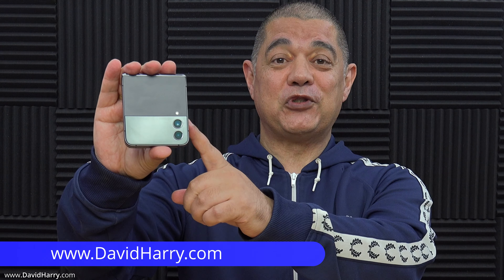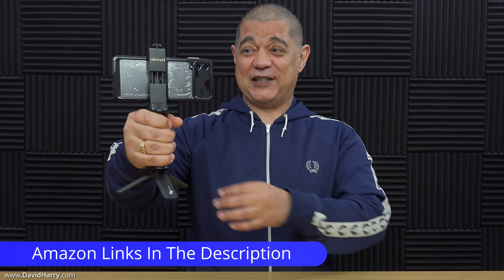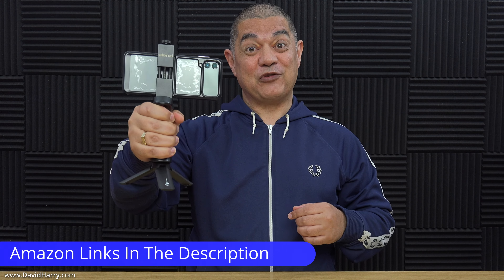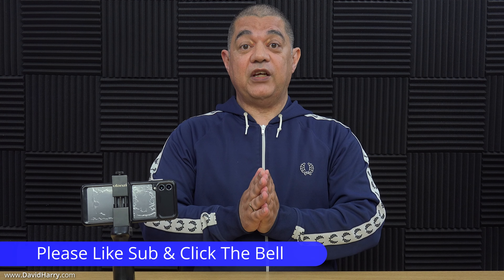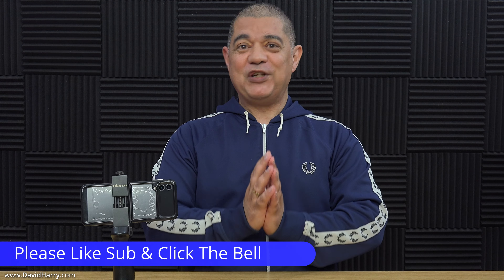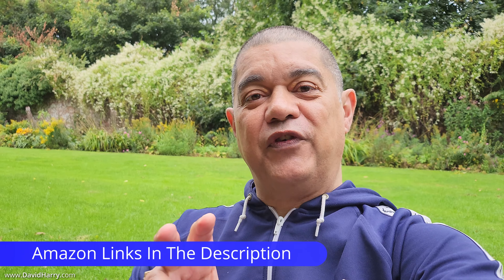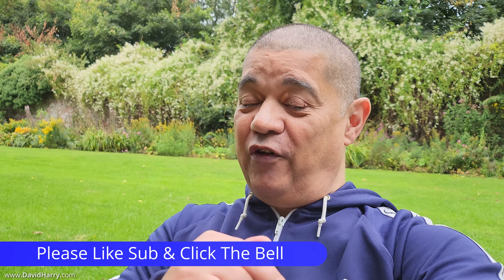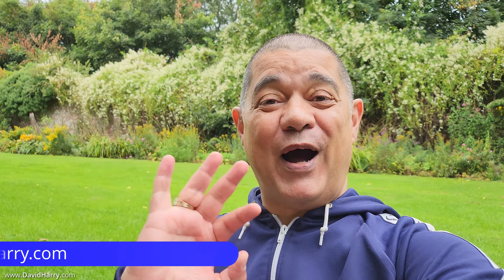Samsung Galaxy Z Flip 4 What’s It Like For Vlogging?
Samsung Z Flip 4
Samsung Amazon Store
Caseology Nano Pop case for Flip 4
Cheap Flip 4 case
Flip 4 Cases
Flip 4 Screen Protectors
Flip 4 Lens Protectors

Components for a vlogging rig for the Flip 4 or any other phone:
Samsung Smartphones
Apple iPhones
Android Smartphones
Ulanzi phone grip
RODE VideoMic GO II
RODE WS12 Deadcat for the GO II
RODE VideoMic NTG
RODE WS11 Deadcat for VideoMic NTG
RODE VideoMic Me-C
RODE SC16 USB C to USB C cable
Pistol grips for cameras. Just get the one that you're happy with as long as it has 1/4 20 mounts top and bottom to screw in the grip and a mini tripod or other quarter/twenty peripherals, the one I'm using in the video is old and unavailable.
Short USB C cable. Just get one that's at least nine inches long and not too long so you can keep your cabling neat, the one I use in the video is by Sabrent but this was bought with a drive enclosure.
Case for vlogging, just use any case that you would like, it's just important to have a case so that you don't scratch your Flip 4 when clamping it into any camera vlogging rig.
Samsung phone cases
Apple iPhone cases

Samsung Z Fold 4
Fold 4 Cases
Fold 4 Screen Protectors
Fold 4 Lens Protectors

Chapters for this video:
00:00 Intro and explanation
01:38 Talking by traffic
01:58 Walking and talking
03:04 Auto exposure
04:31 Sitting and talking

So in this video I'm testing the Samsung Z Flip 4 for vlogging and using the internal microphones.

I'm using the main rear wide camera and lens on the Flip 4 which is the best quality camera on the Flip 4. None of the audio or video from the Flip 4 recordings have been altered during the video edit. So no altering or boosting the levels of the audio in post or filtering the video in anyway. What you see and hear in these examples are exactly as you would see or hear any clips that you would record on the Flip 4 and directly upload to YouTube.

I am also only using the standard Samsung camera app that comes with the Flip 4. The camera app is set to fully automatic, which is the easiest option for when you are out and about vlogging because the auto mode should give you good results when moving in and out of light as far as exposure is concerned.

Amazon comissions don't cost you any extra, the comission is part of Amazon's selling price.

You can also send me a coffee donation via my PayPal link, coffee keeps me going while editing :) Or a thumbs up, sub or share is a massive help for my channel.

Cheers,
Dave.